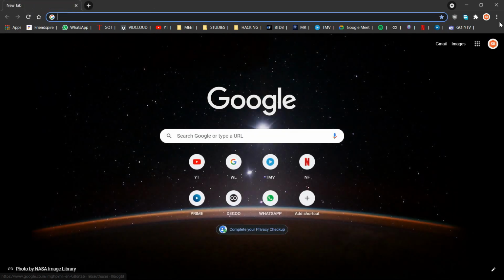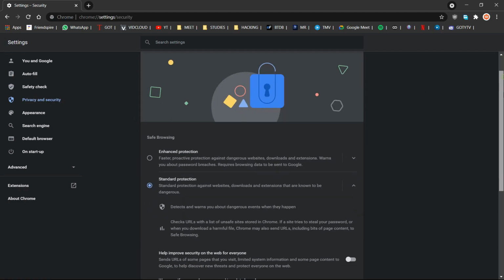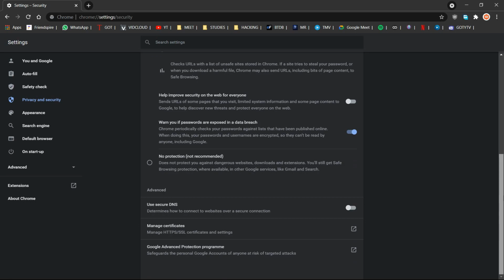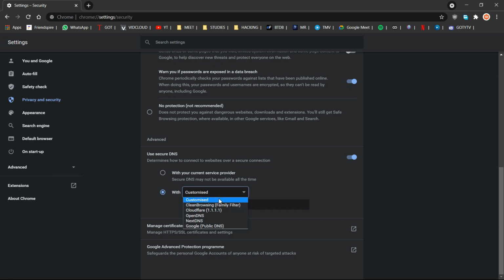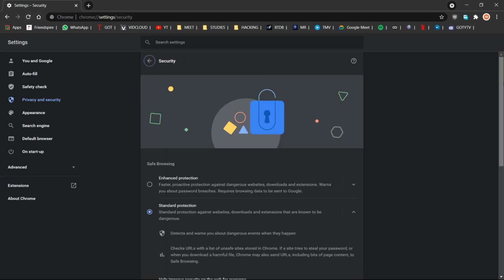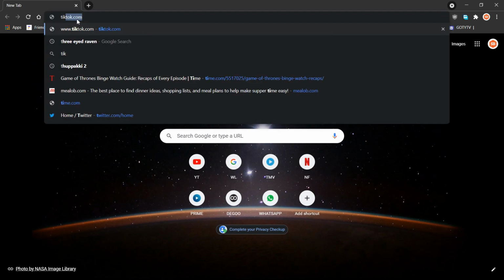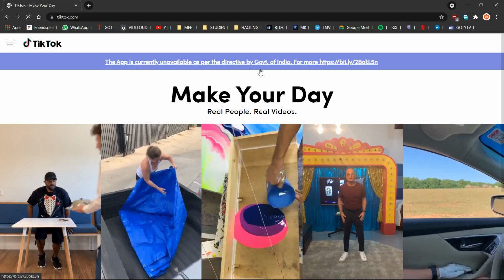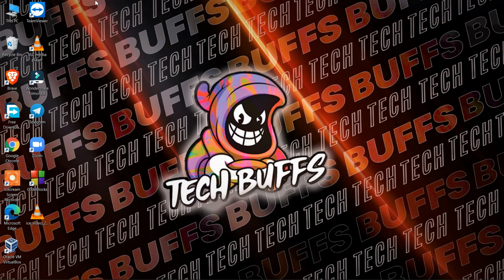How To Use Blocked Websites Without VPN For FREE | 0$ HACK | Tech Buffs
Heyy buffs, this video is about unblocking any website without paying to any VPN service for free. Just follow the steps in the video and mention any doubts in the comments.

(p.s. We post some exclusive content there! Which is not on YouTube ^^)